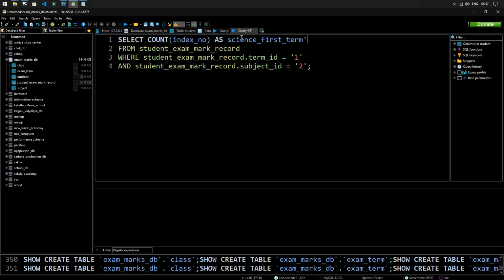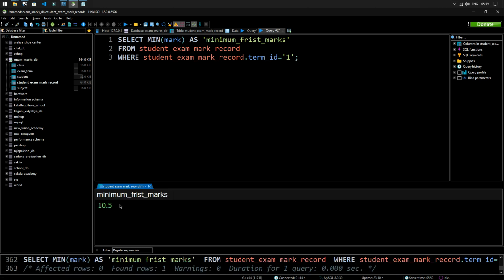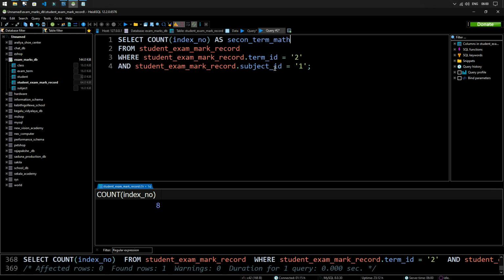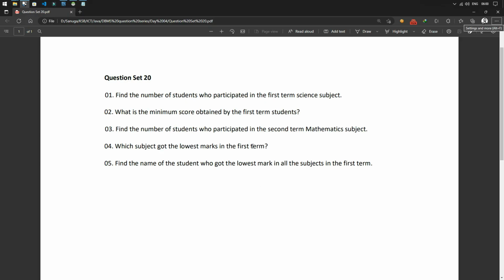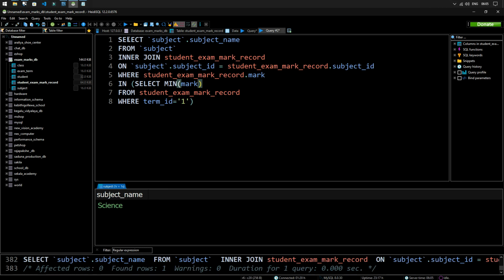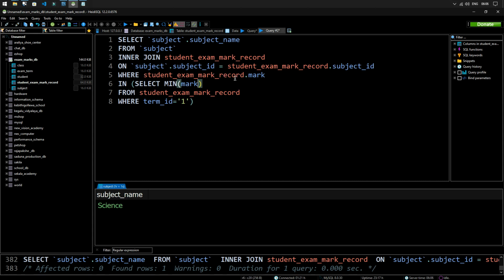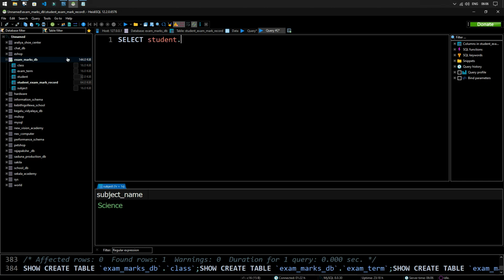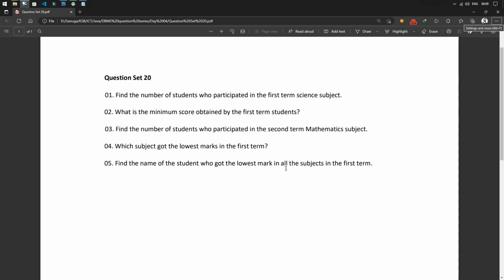Question set 20 | DBMS Question Series | Java Institute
⭕Set 20

⭕DBMS Qustion Series
⭕1st year

Topic : Explain how to use SQL Functions such as maximum value, minimum value, data row count using the given data.